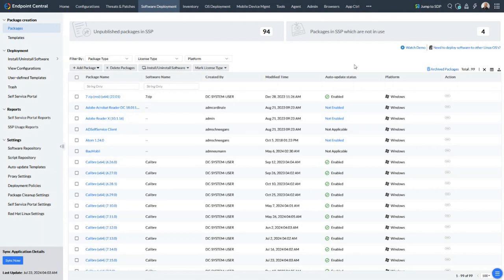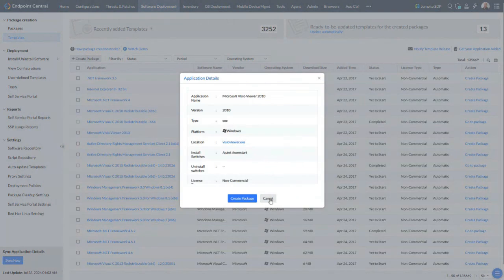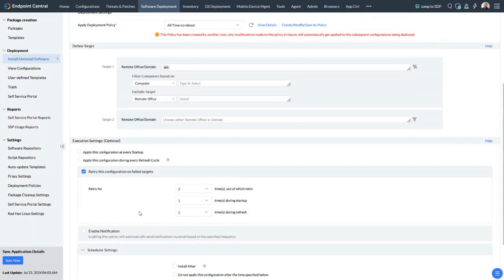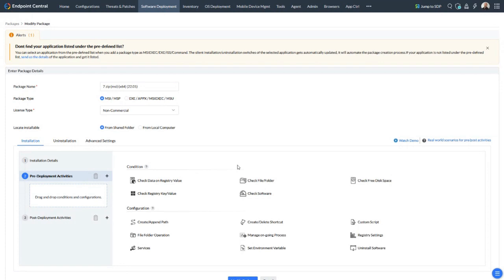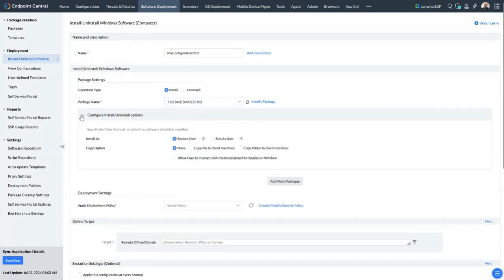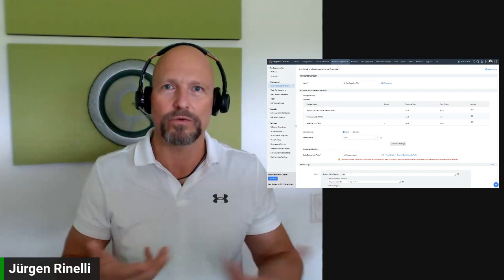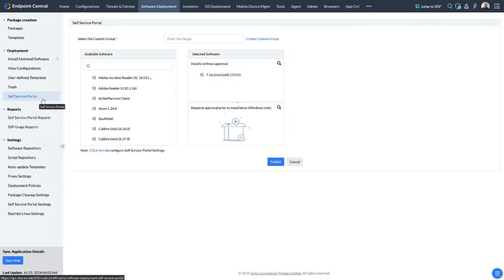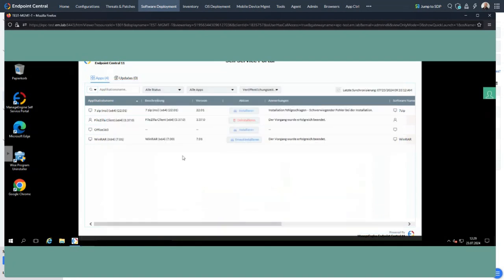LinkedIn Live Series Part 2: Software Deployment made easy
🚀 LinkedIn Live Series: Endpoint Management Made Easy! 🚀🌟 Part 2: Software Deployment 🌟Welcome to the second episode of my LinkedIn Live series, Endpoint Management Made Easy! In this session, I demonstrate how to execute software deployments efficiently and seamlessly using Endpoint Central by ManageEngine.Topics Covered:🛠️ Planning and Executing Rollouts: Learn how to create, organize, and deploy software packages effectively.🔄 Automation of Deployments: Discover how automation can save time and resources.💡 Best Practices: Gain valuable insights and tips from my field experience to enhance your software deployment strategy.🎙️ Originally streamed on: 23 July 2024📍 Language: English
Find out how straightforward and efficient software deployment can be with the right tools and techniques.